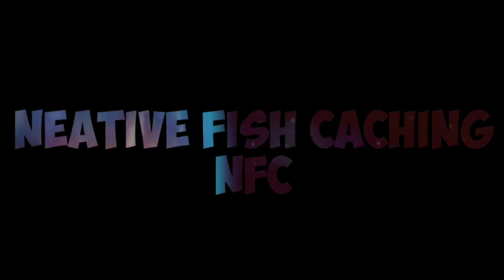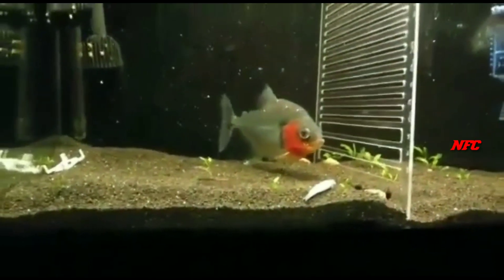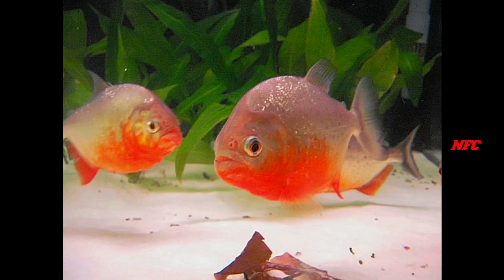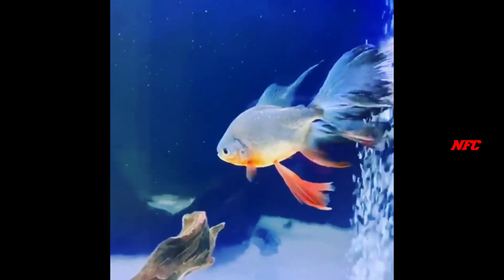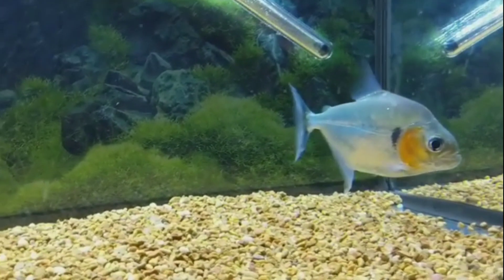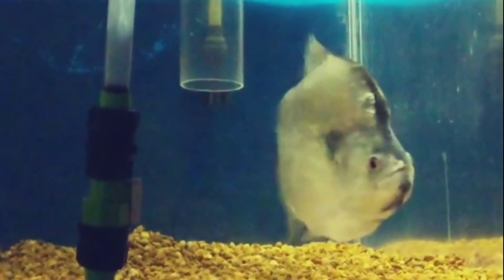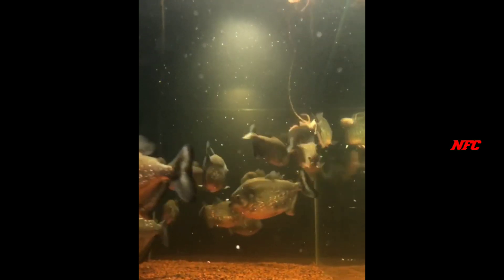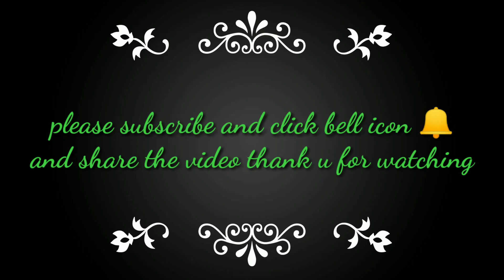HOW TO CARE PIRANHA FISH/FEEDING/TANK SETUP/BREEDING/GENDER IDENTIFY IN TAMIL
NATIVE FISH CATCHING TAMIL NFC
AIM TO GET  FISH NEAR BY U AND WHICH KIND OF FISH EASY ADAPTED TO AQUARIUM.
WHAT KIND OF FISH MAINTENANCE EASY IN NATIVE FISH
DETAIL VIEW. 🙏
👉breeding:
The breeding habits of piranhas in nature are mostly unknown, with most spawning research being done in aquaria. Piranhas are usually able to breed by the time they are one year old. Female piranhas will lay several thousand eggs near water plants, onto which the eggs stick. The males then fertilize the eggs.
👉Do piranhas eat their babies?
Adult piranha have been known to eat their own babies. Talk about brutal! When a school of piranha are in a feeding frenzy the water appears to boil and churn red with blood. ... There are approximately 20 species of piranha found living in the Amazon River, with only four or five of them posing any danger
👉How long does it take for piranha eggs to hatch?
2-3 days
The eggs then fall into the pit, the female may leave the nest or stay close by, but the male is usually the one that takes responsibility of guarding the nest and eggs. Piranha eggs hatch in 2-3 days, so be ready for them!
👉How can you tell if a red belly piranha is male or female?
The female Red-Bellied Piranha has a slightly duller red. This difference exacerbates during reproduction. The male Red-Bellied Piranha will have their chest get slightly more blushed and red, while the females might get slightly dimmer.
👉Do piranhas still exist today?
Today, piranhas inhabit the freshwaters of South America from the Orinoco River Basin in Venezuela up to the Paraná River in Argentina. Though estimates vary, around 30 species inhabit the lakes and rivers of South America today